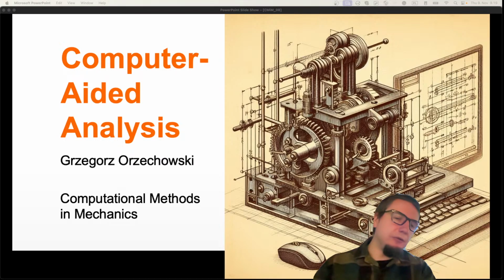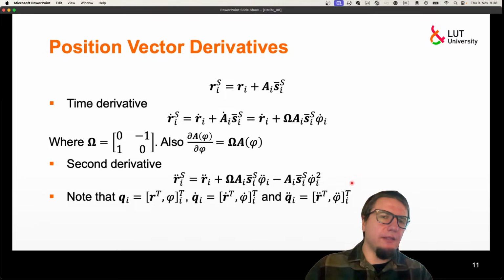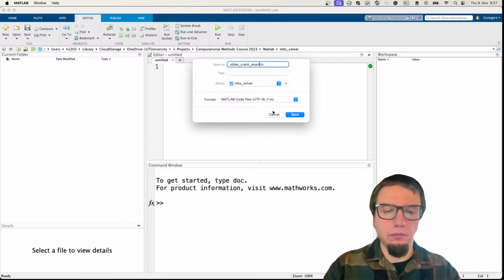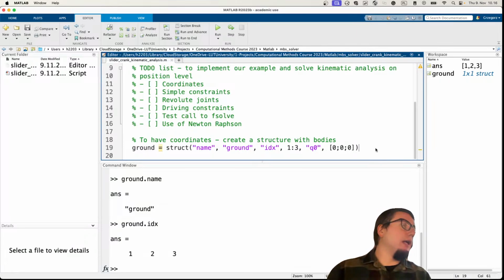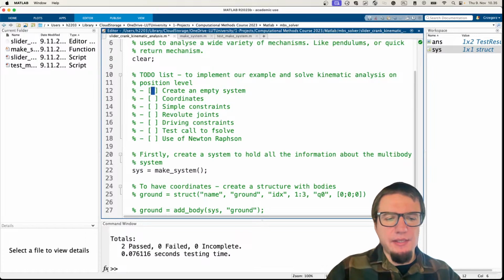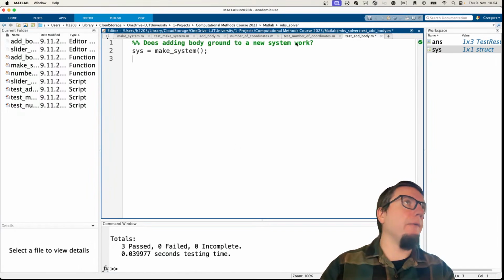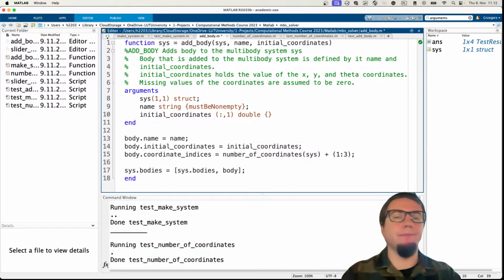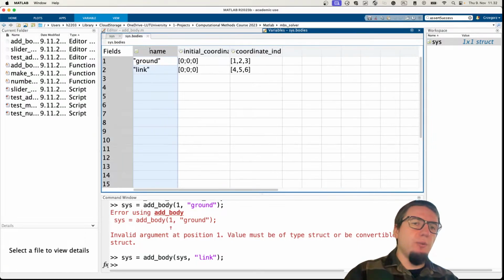Kinematics – Computer-Aided Analysis – CMiM 2023 part 8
Welcome to the eighth lecture of the Computational Methods in Mechanics course at LUT University. In this session, we will delve into the intricacies of kinematic analysis and start building our multibody solver.

The core of kinematics lies in the study of constraints, which govern the motion of the mechanisms. Therefore, we will primarily focus on various types of constraints, their mathematical representation, and implementation. We will begin with a theoretical foundation, followed by a practical demonstration of the slider-crank mechanism.